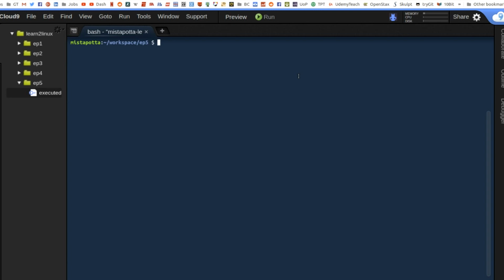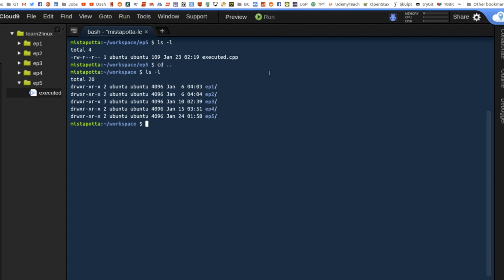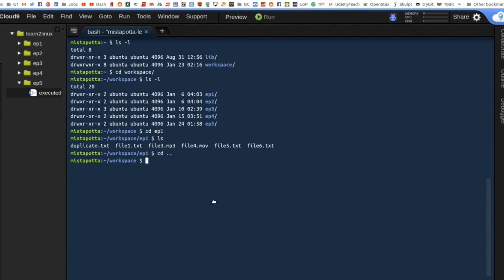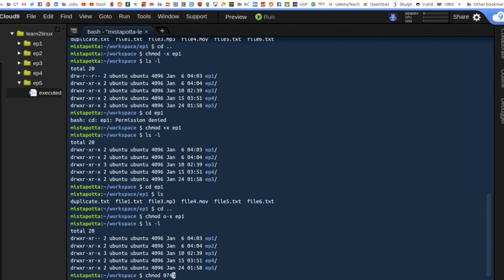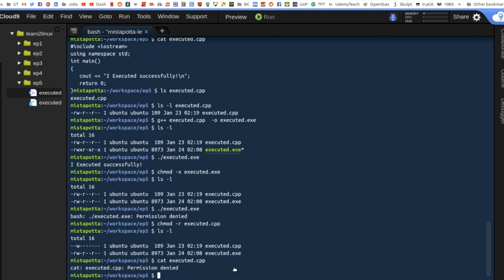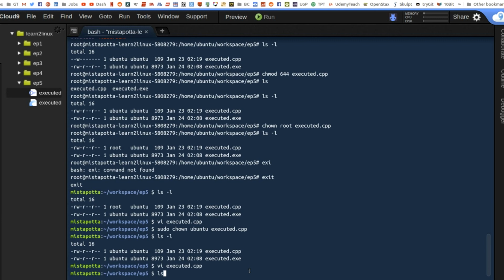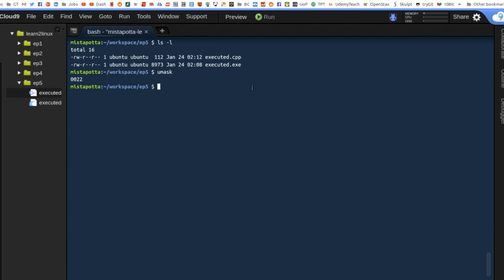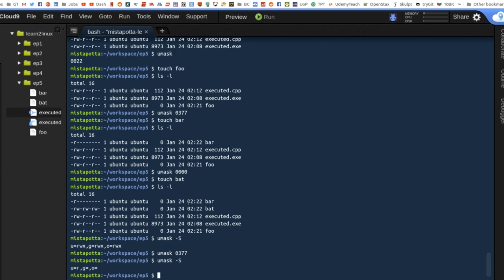Learning to Linux - Day 5 - File Properties and File Ownership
In this video, we learn how to use chmod and umask to change a file's properties, chown to change a file's owner, and chgrp to change a file's associated group.  We also use sudo and su to run commands as root, the superuser.